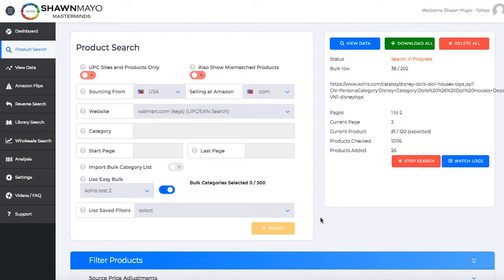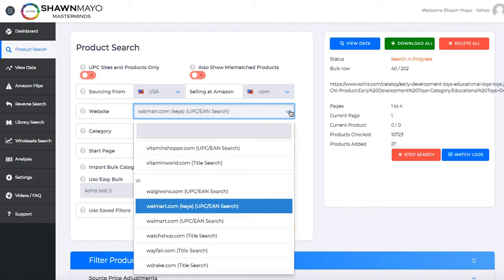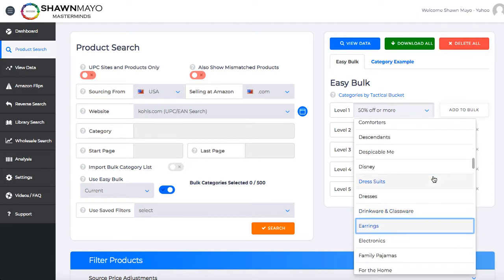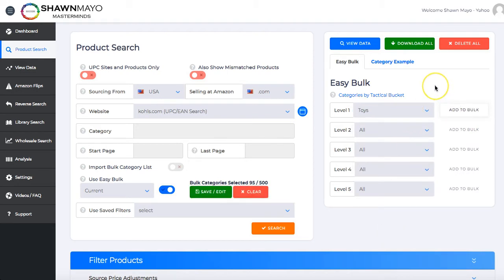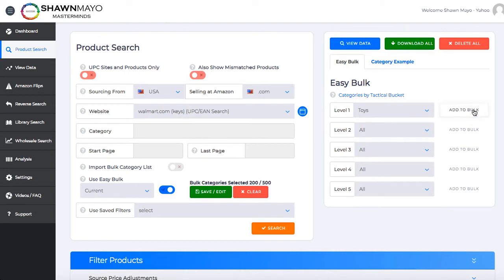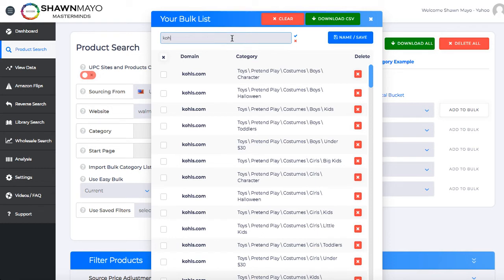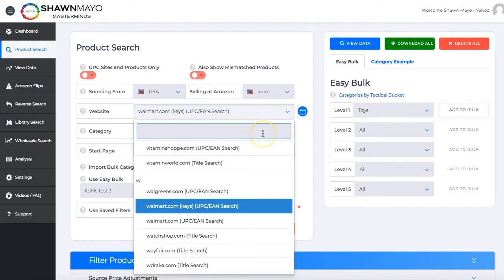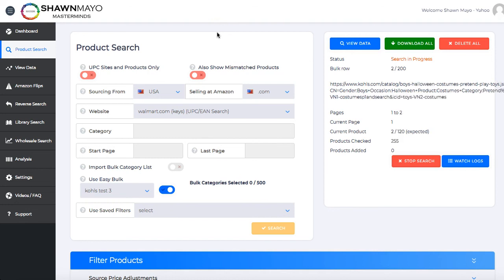Using Tactical Arbitrage 2.0- new Easy Bulk Feature for Resellers Sourcing Online Amazon FBA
The need for your own bulk files, or buying bulk files for the product search is now a thing of the past.  it is all integrated into directly into the product search and I walk you through the process right here.